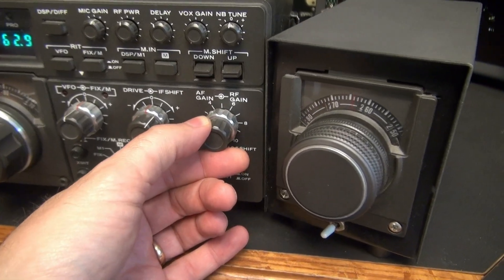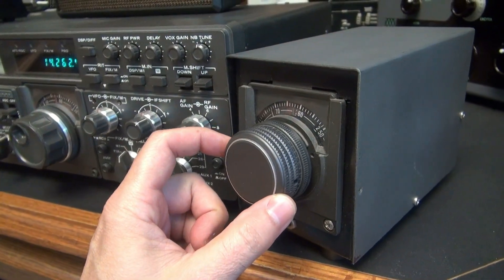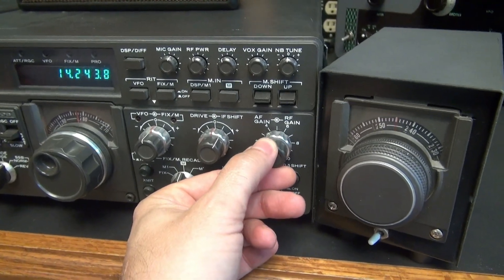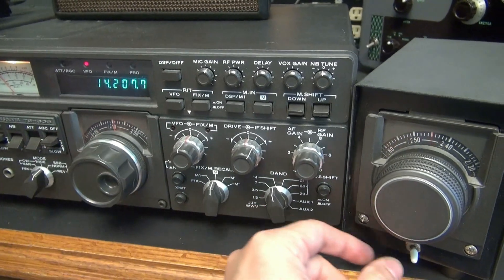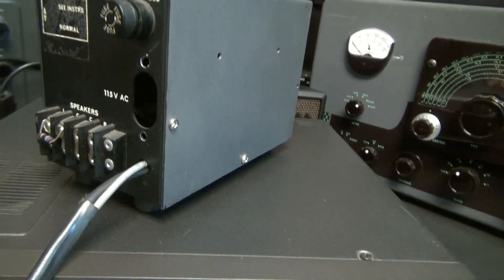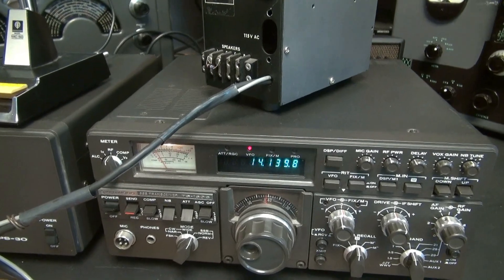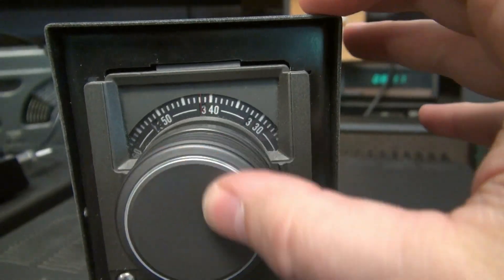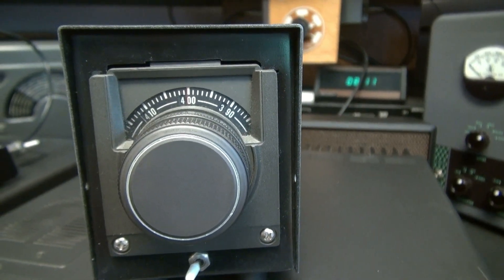Kenwood digital TS-180s Transceiver External vfo Ham Radio Demo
A Homebrew VFO for the Kenwood transceiver. Built in a re-purposed metal cabinet. Has the proper plug to mate with the TS-180s. Works excellent. The stock external VFO's are hard to find, so this is an option.